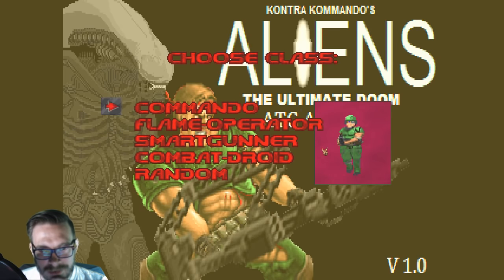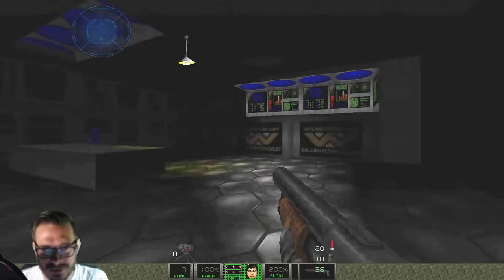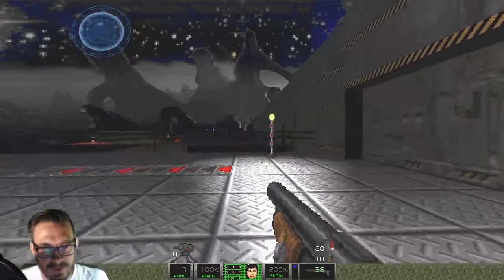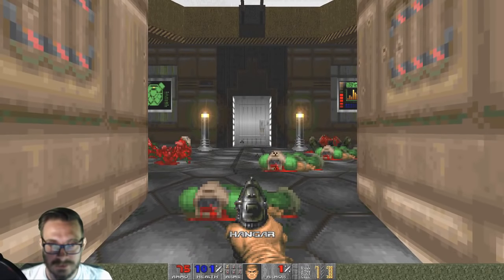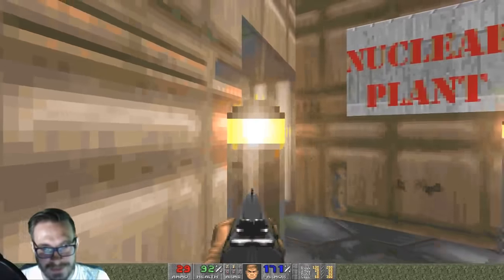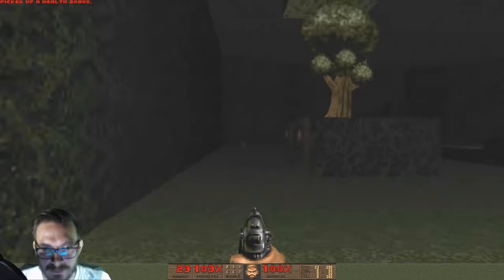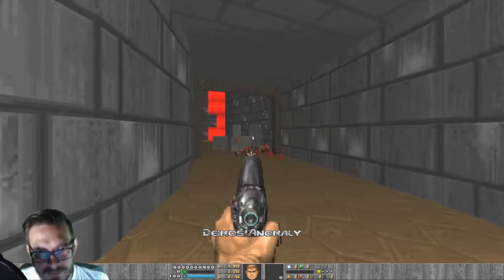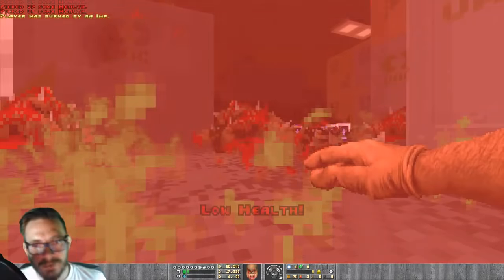Doom: Aliens [Twitch Stream] | Nostalgia Nerd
I played Doom: Aliens on Twitch. Here is the Youtube uploaded aftermath, for your viewing pleasure -- You can follow me & watch live